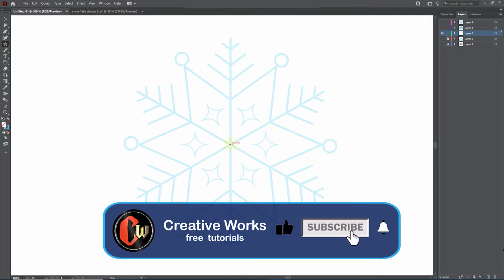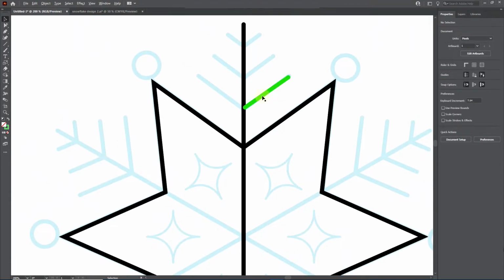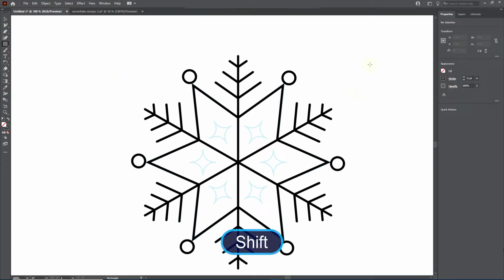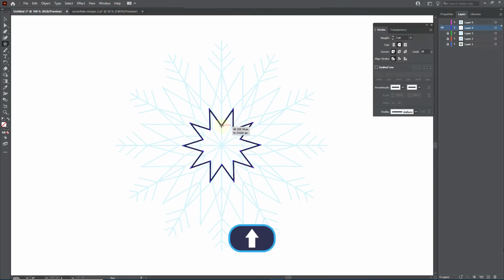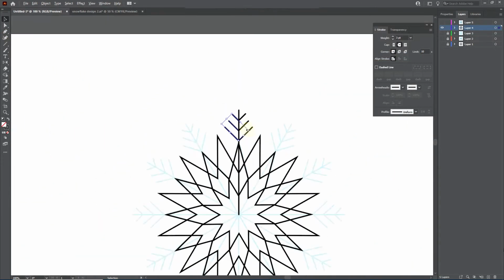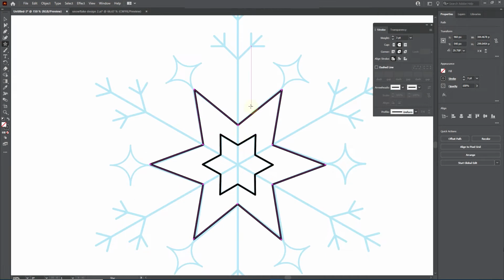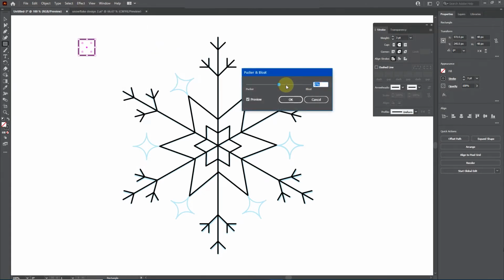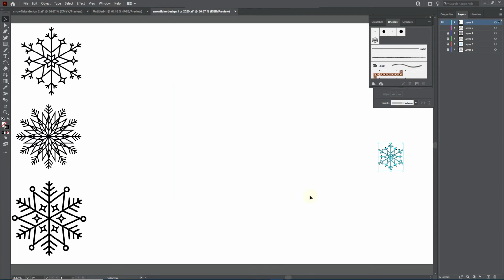How to design custom snowflakes and brushes in Illustrator cc | tutorial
Hello friends, this illustrator tutorial is about how to Create Custom snowflakes in illustrator.
In this video we’ll walk you through:
- Designing snow flakes using shapes
- Creating custom snowflake brushes
- Designing using snowflake brushes

In this video, I'll show you how to create custom snowflakes and brushes in Illustrator cc. By follow these simple steps, you'll be able to create beautiful snowflakes and brushes that you can use in your designs.  And I am explaining each and every steps you have to follow.

If you're a graphic designer or artist and you're looking to create custom snowflakes and brushes in Illustrator, then this video is for you! By following these steps, you'll be able to create custom snowflakes and brushes that will look amazing in your designs. So don't wait any longer, watch this tutorial and learn how to create custom snowflakes and brushes in Illustrator cc! If you're interested in learning how to create similar designs, be sure to watch the video!

If you guys like this tutrial hit like button. It  will help me to do better tutorials in future.

TIMESTAMPS
0:00 Intro
0:10 Designing snowflakes
11:33 Creating custom snowflake brushes
14:00 Designing using snowflake brushes

Creative works produces tutorials for Adobe Illustrator, photoshop, After effects and premiere pro.
We cover lots of cool stuff such as animations and creative designs